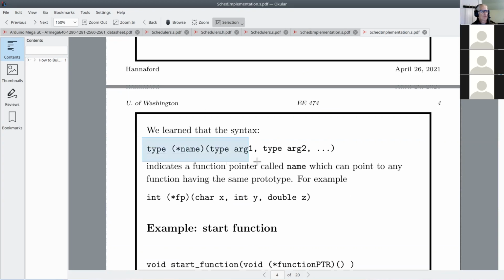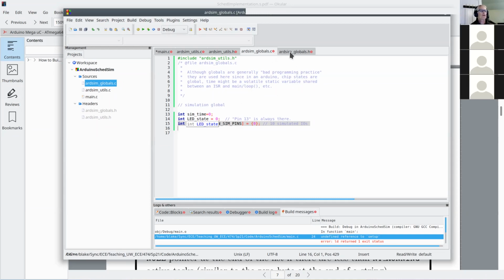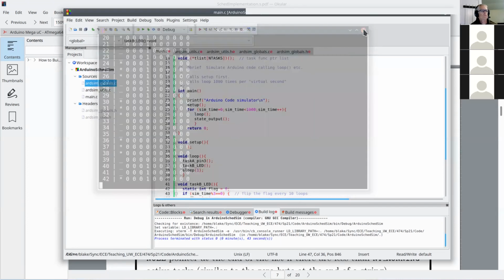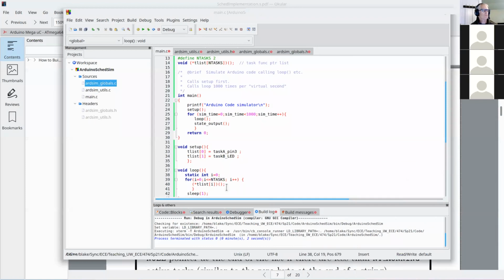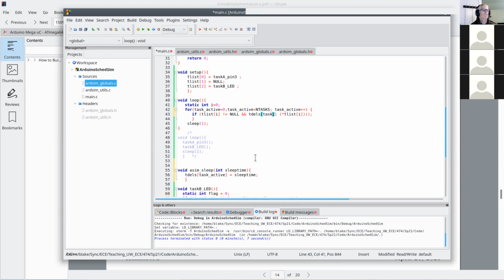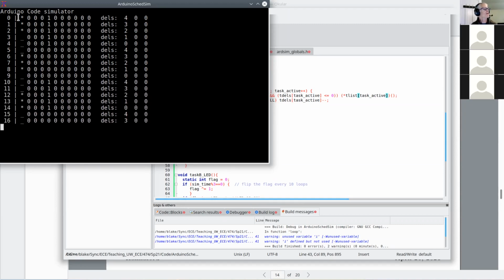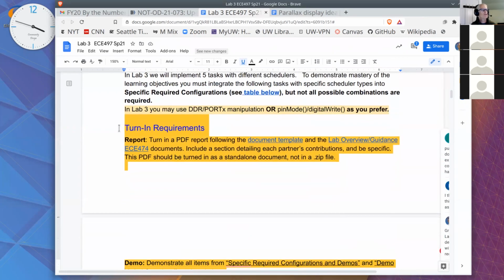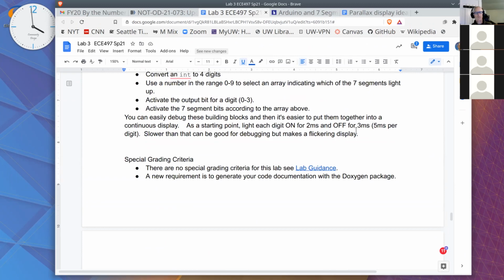ECE474 5 May 21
Ultra Basic Arduino simulator and using it for example coding of simple schedulers.